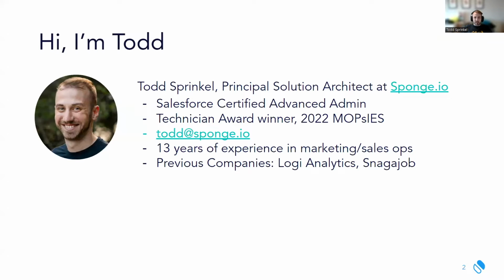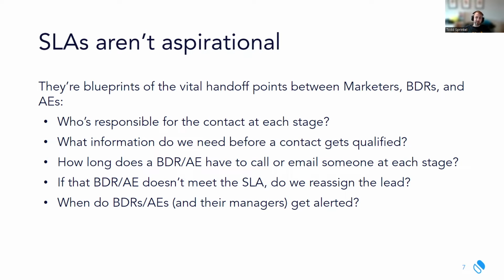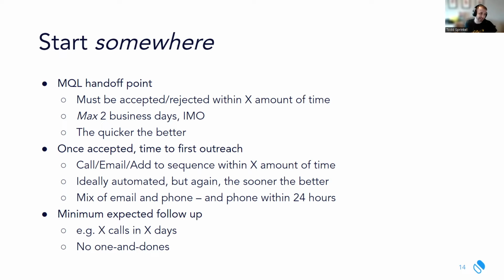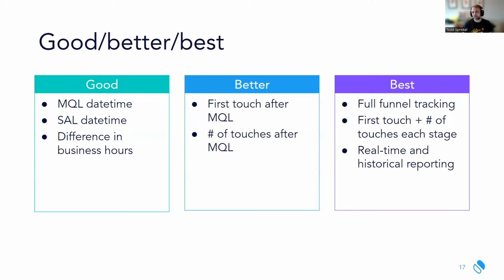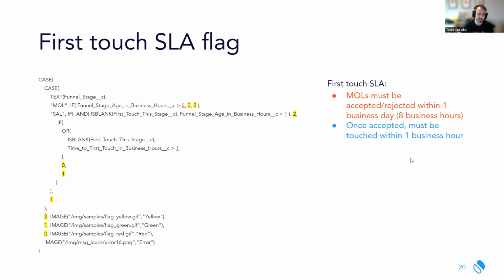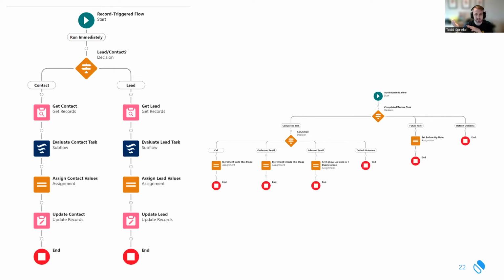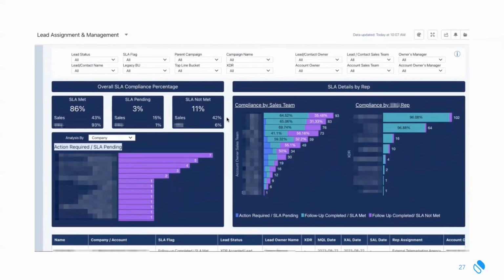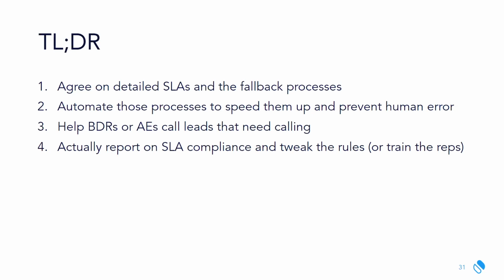How to Measure Lead Management SLAs in Salesforce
In this video, I explain how to create Lead Management SLAs and measure them in Salesforce, plus:
  1. How to build SLA automations to streamline processes
  2. How reporting can remarkably improve SLA compliance

A recent Sponge.io client was (rightfully) appalled when they hit the MQL follow-up SLA just 30% of the time.  After implementing this project, SLA compliance reached 85% within 2 months.

In this video:
   - SLA explainer
   - SLAs I recommend
   - Tailoring SLAs to your team
   - Building SLA automations
   - Salesforce dashboard and report samples